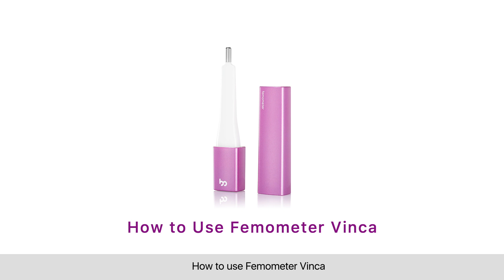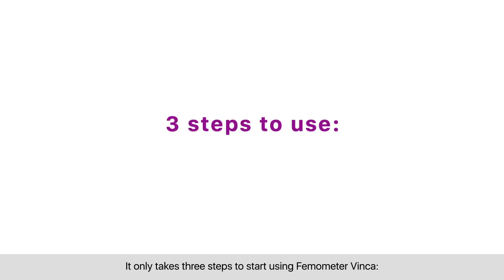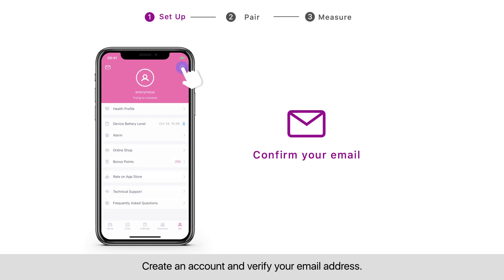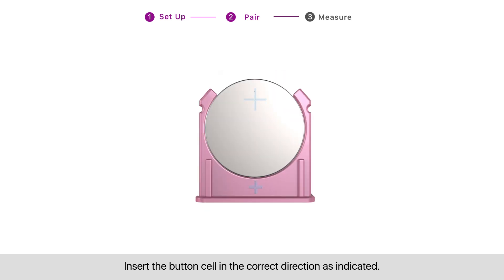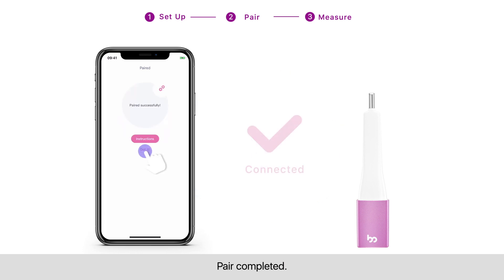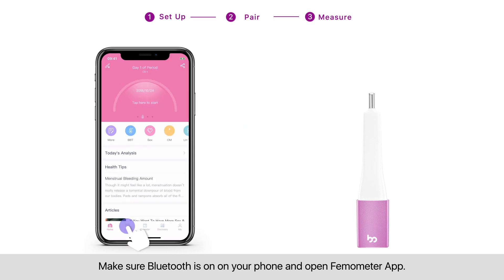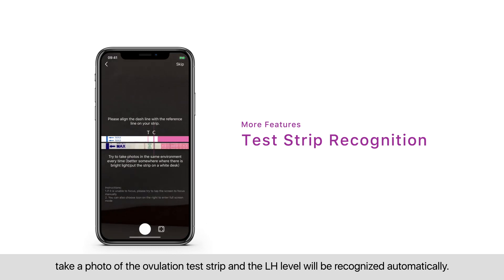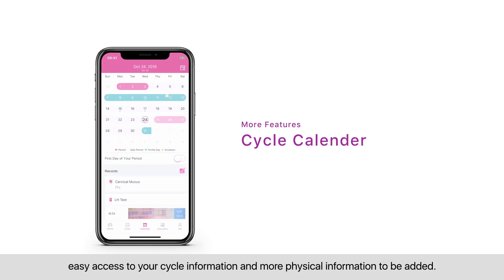How to use the Femometer Vinca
Femometer Vinca is an intelligent Basal Body Temperature (BBT) thermometer that automatically syncs data to the mobile app, tracks menstrual cycle, predicts ovulation day and alerts with important natural changes in your body. The fertility method the device uses can result in 99.6% effectiveness. The complimentary app is compatible with Android and iOS smart devices. Main features of Femometer is to get pregnant, avoid pregnancy, monitor early-stage pregnancy and track period. Femometer Vinca improved the accuracy of manual input of traditional products and simplified the complexity of the basal thermometer results.

The Application
Know your ovulation day, Fertile, menstrual cycle and duration easily. You can know before your period comes and pregnancy through your BBT chart. Also, Calculate your 6-day fertility window for getting pregnant or avoiding pregnancy. The Analysis show conception rate in future 7 days. The abnormal curve alerts your body abnormal, such as: pregnant, miscarriage, ovarian dysfunction, lack of lutein. By charting your BBT for a few months, you'll be able to see whether there's a pattern to your cycle, which helps predict ovulation the next time around – as well as the best days to have sex.